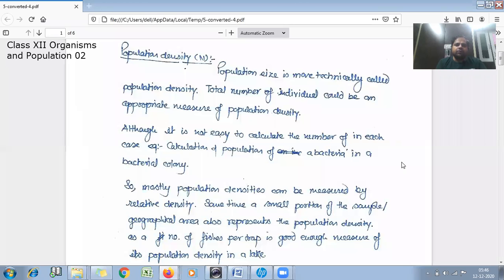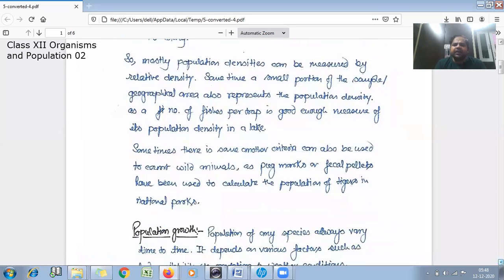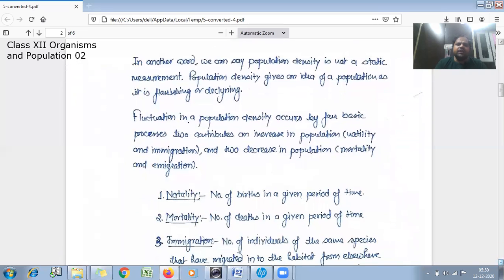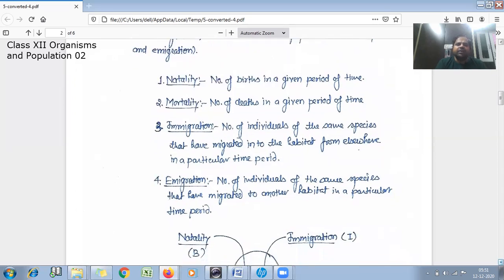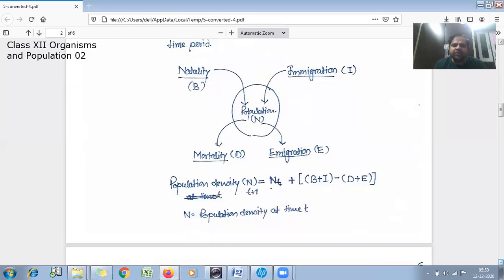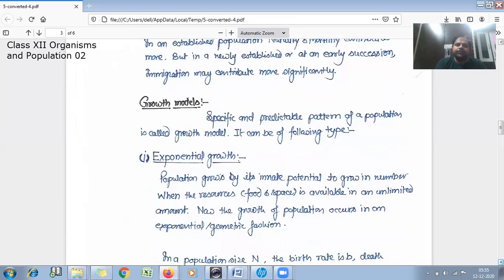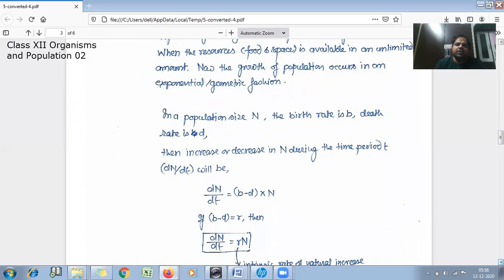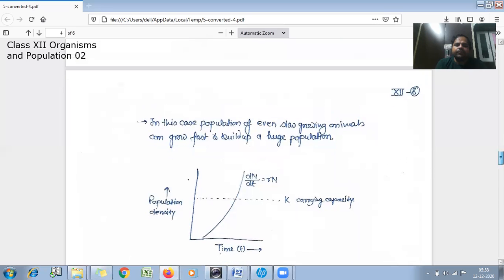Class XII Organisms and Population 02